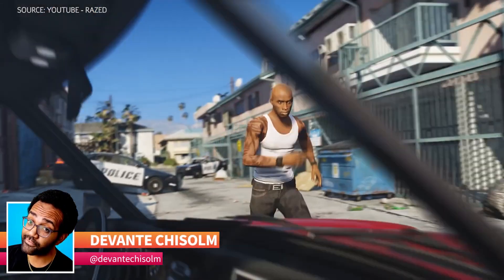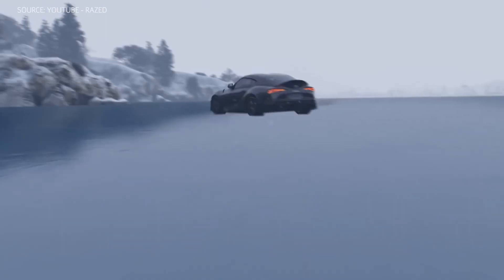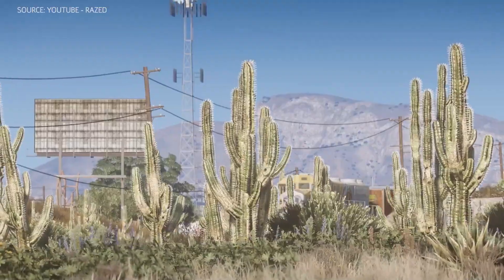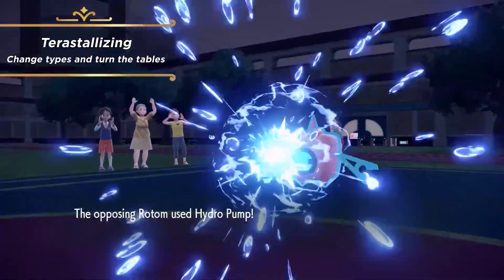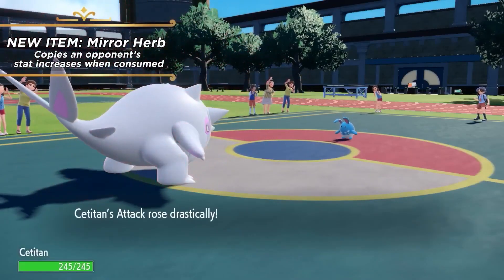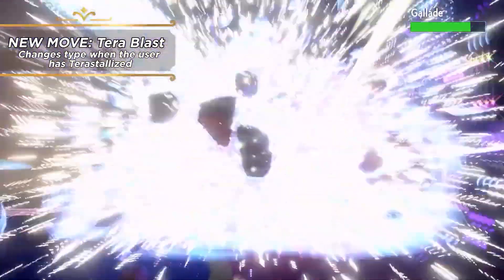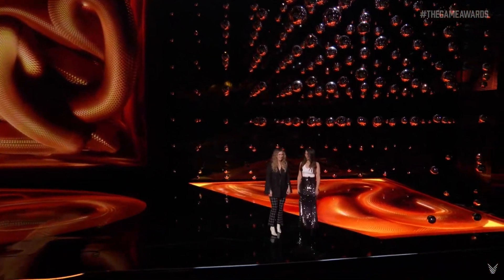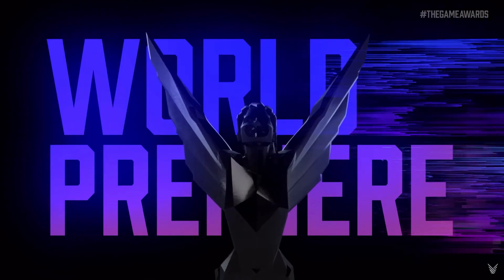More Realistic GTA 5 While You Wait For GTA 6 GameSpot News